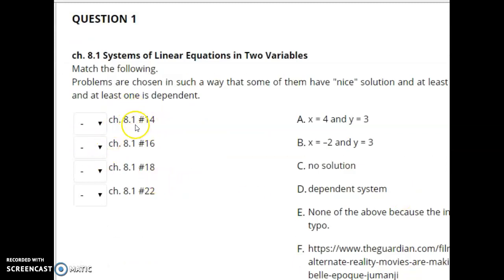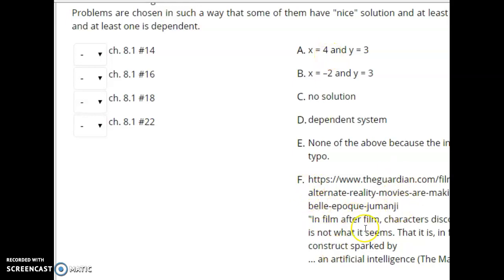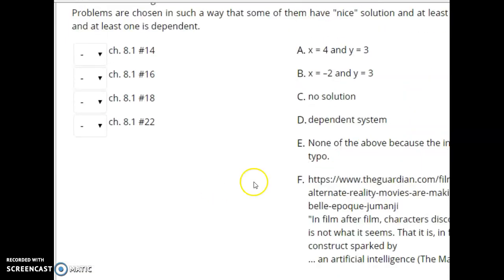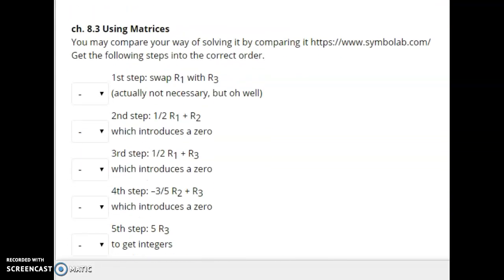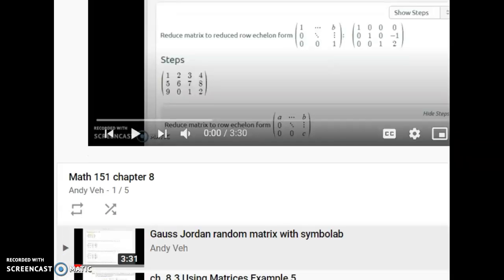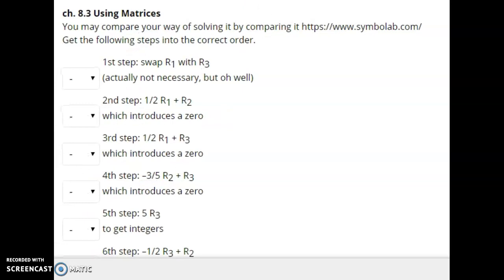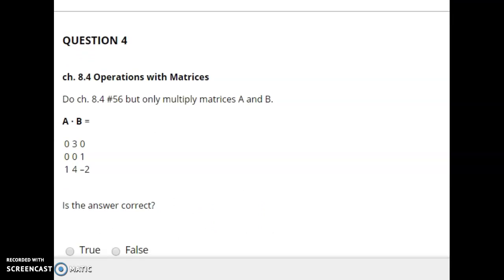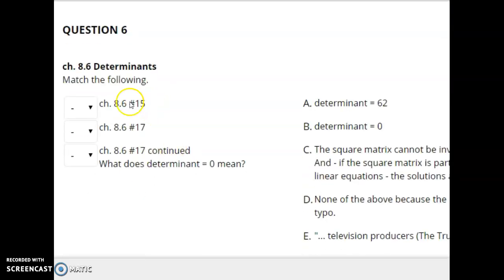Hints for Homework Quiz ch.8 Matrices